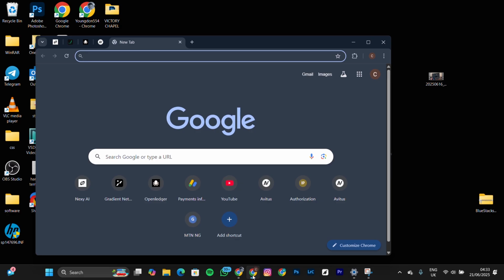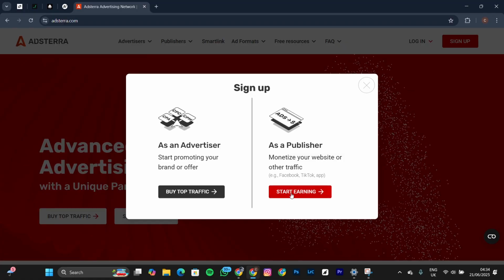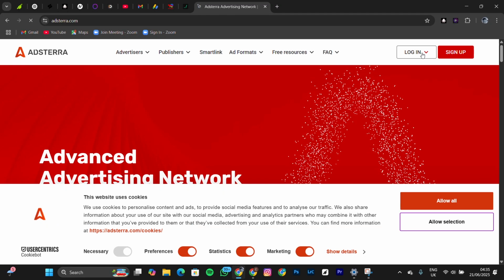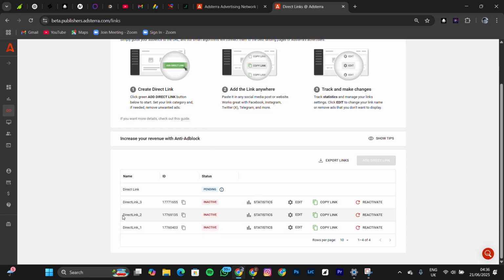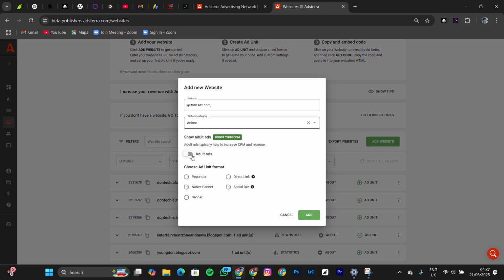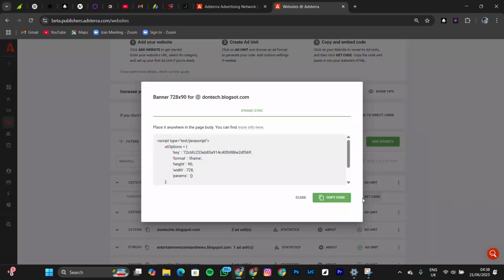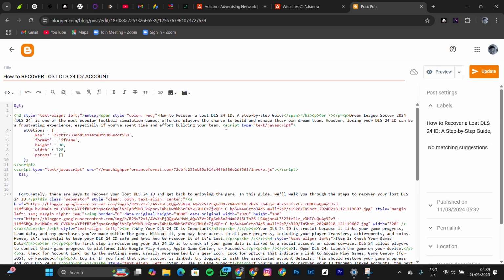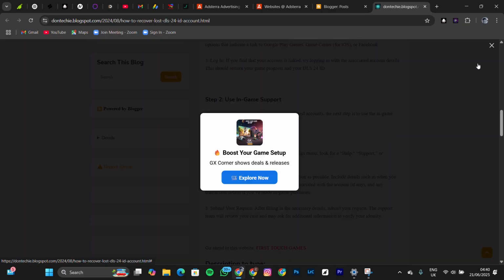How to Set Up Adsterra With or Without a Website |Beginner’s Full Guide to Make Money Online in 2025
Are you looking for a real way to make money online using Adsterra? Whether you have a website or not, this video shows you exactly how to create and set up an Adsterra account, place ads, and start earning passive income in 2025!

✅ No website? No problem! I’ll show you the step-by-step method to monetize using direct links, traffic platforms, and social media—so anyone can earn with Adsterra, even beginners.

📌 What You’ll Learn in This Video:

0:00 – Introduction
0:45 – What is Adsterra and how does it work?
1:30 – How to sign up for Adsterra (fast approval)
2:45 – Setting up Adsterra with a website
4:15 – Monetizing WITHOUT a website (Direct link method)
6:00 – SmartLink vs Direct Link – What to choose
7:20 – Best traffic sources to promote Adsterra ads
9:00 – Avoiding mistakes and Adsterra account bans
10:30 – Real earnings proof and tips to scale

📈 Why Adsterra?

🔗 Useful Links:
👉 Free Traffic Sources: [List or Link]